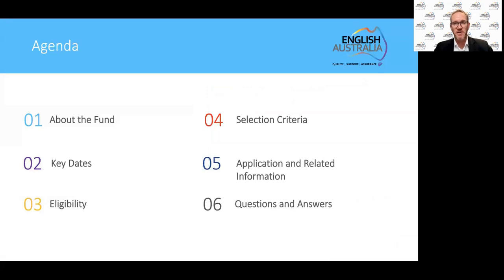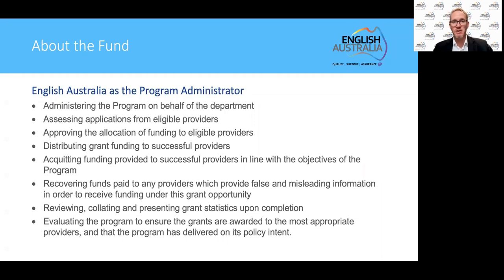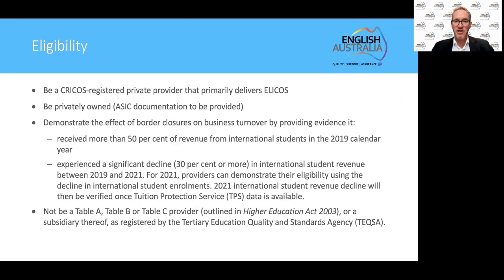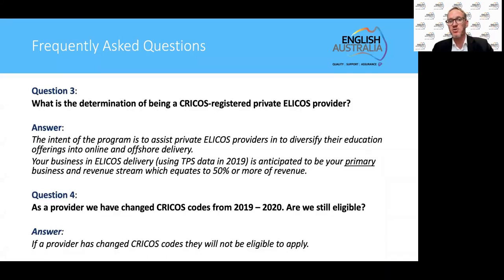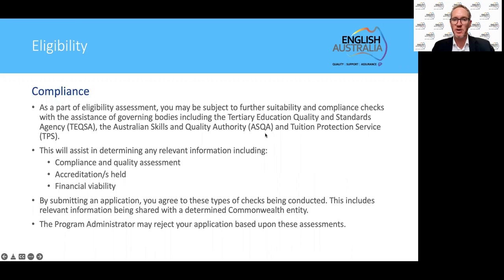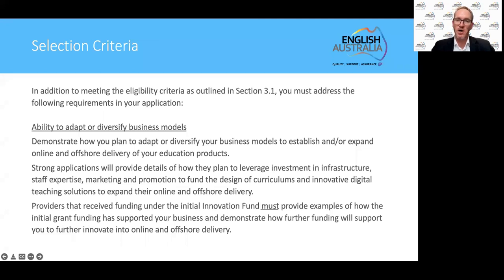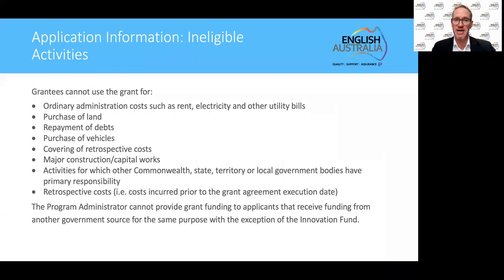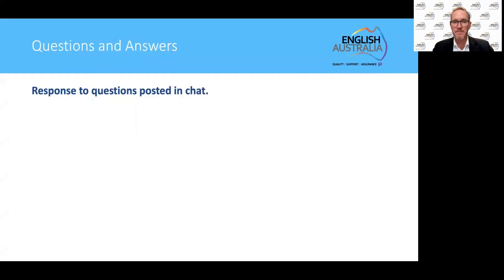Innovation Fevelopment Fund 2021-2022 Webinar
Thinking of applying for an Innovation Development Fund 2021-22 Grant?
Join English Australia's CEO, Brett Blacker, as he takes you through the application process, including the eligibility criteria and guidelines that the Department of Education, Skills and Employment has set.